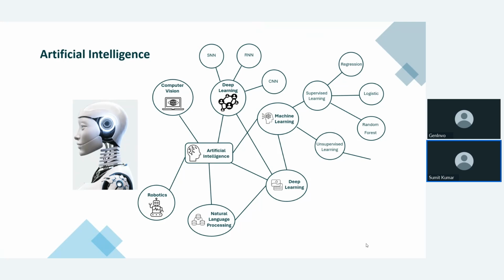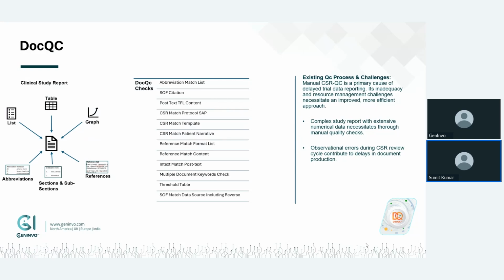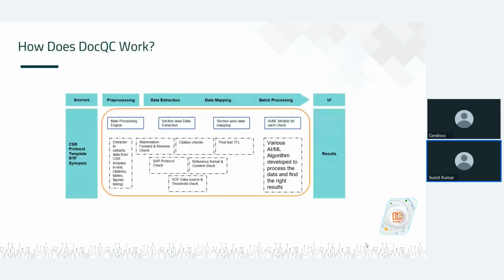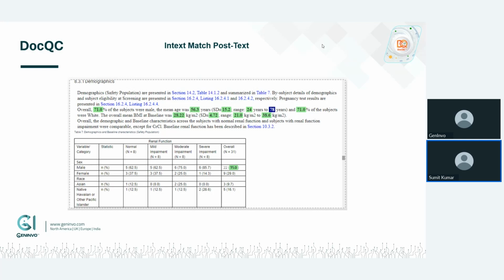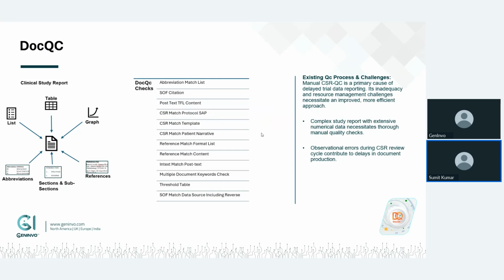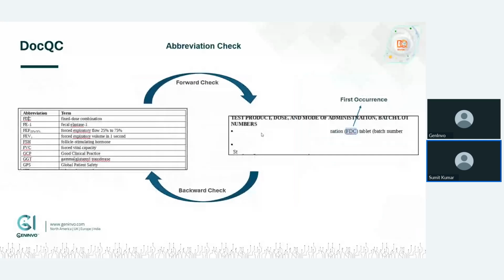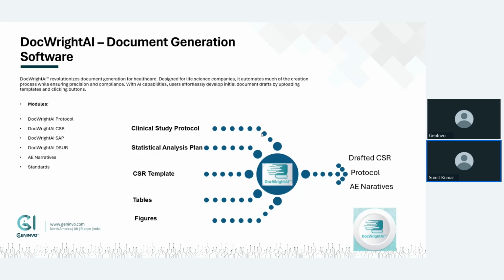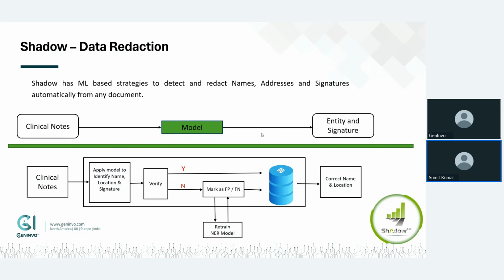LIVE WEBINAR: GenInvo's AI-infused Products Boost Accuracy and Save Time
Explore our products:

1. DocQC: Medical Writing Automation Tool for QC Checks

2. Shadow: A Data Anonymization Tool

3. ApoGI: Metadata Automation Tool

4. DocWrightAI: Document Automation Software

5. Dataluation: Synthetic Data Generation Tool for Clinical Trials

6. Data Collaboration: Data Sharing Platform in Clinical Research

7. Confidential Information Scanner (CIS)- AI-powered discovery across web and document resources.